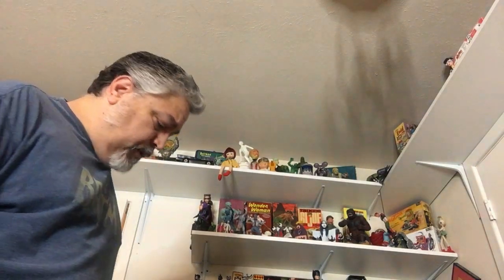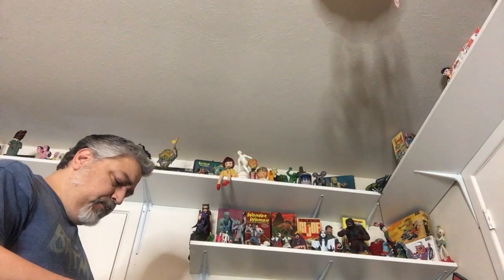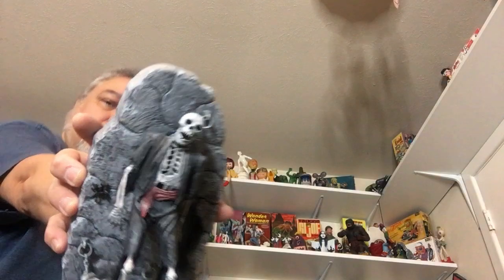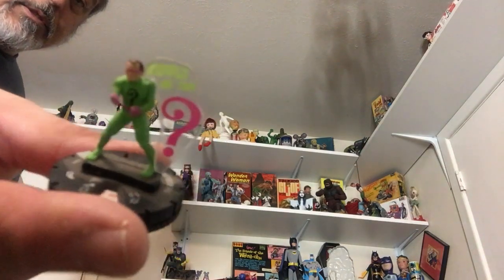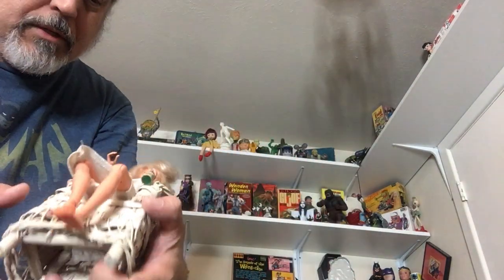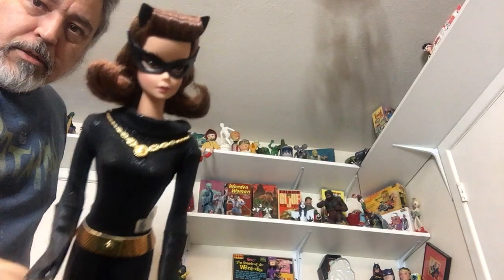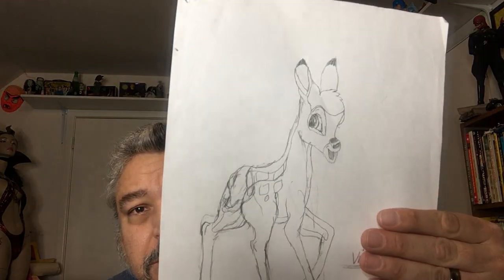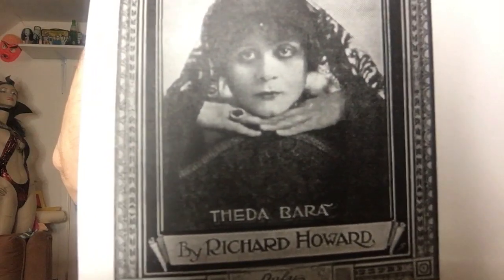The Tomb of Terror #502–Packing Toys for the Move!